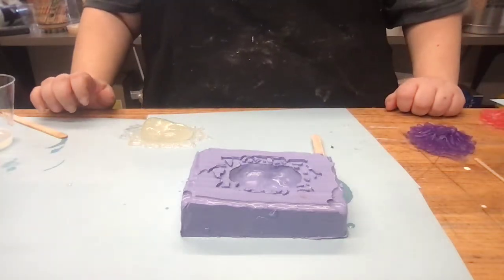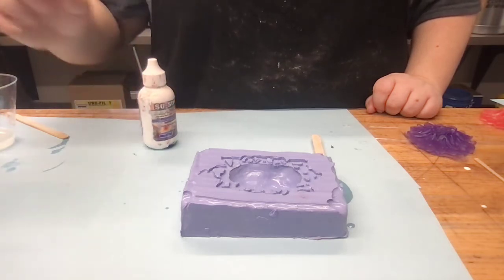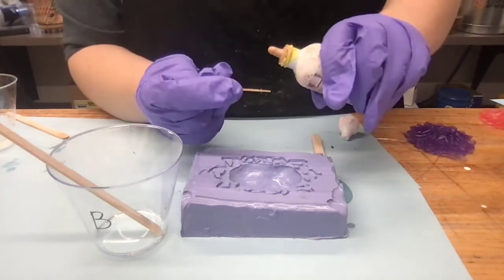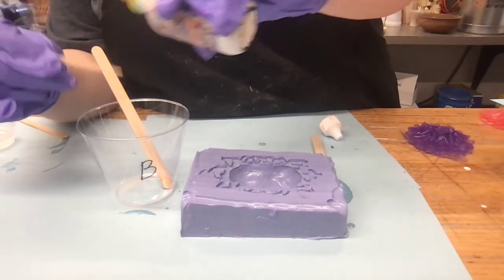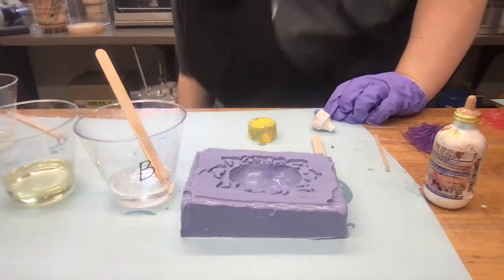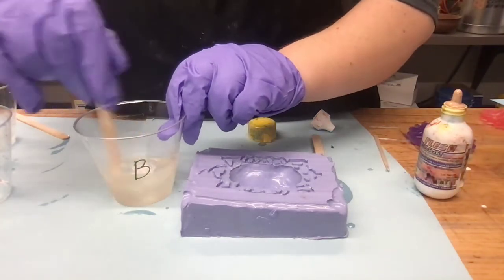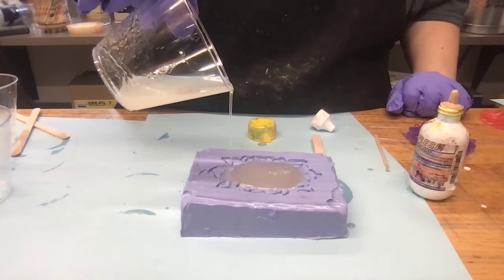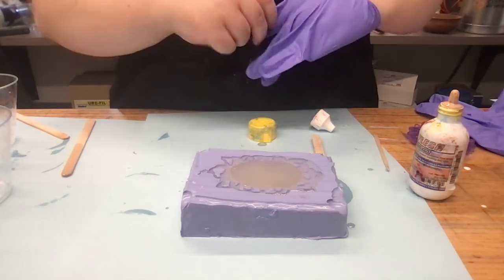Casting Part 2 adding dye